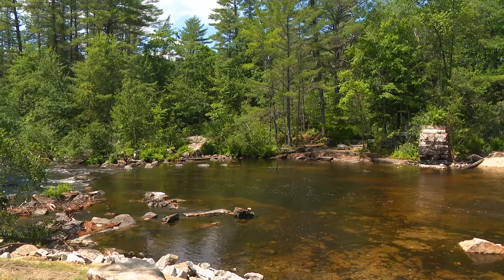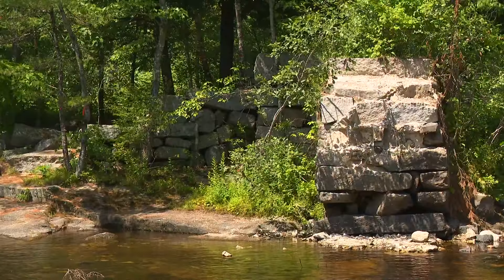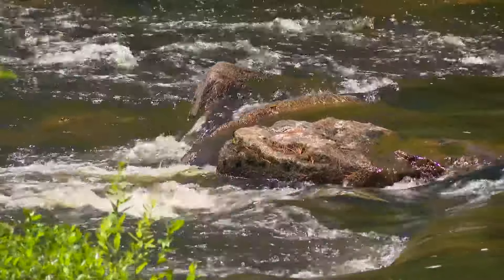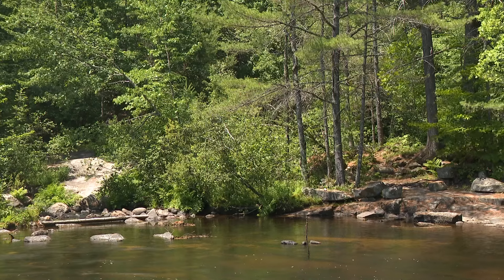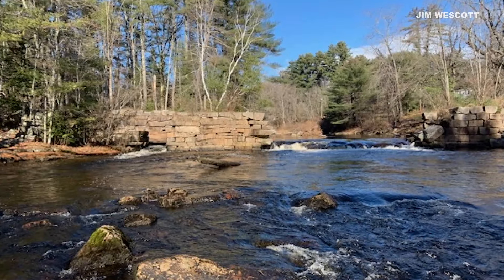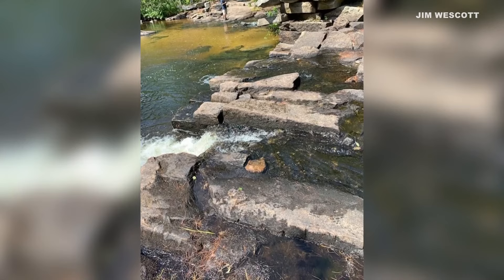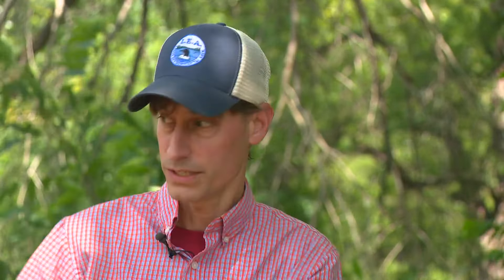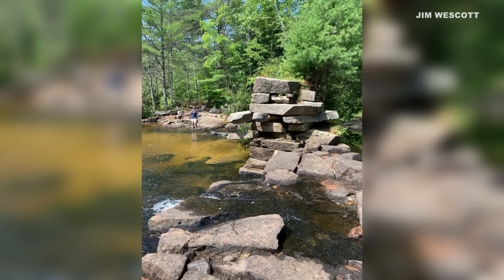Removal of historic dam in Naples offers hope native salmon will rebound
After years of discussion, the town of Naples removed the Edes Falls Dam, a historic landmark built in the early days of the town's settlement.